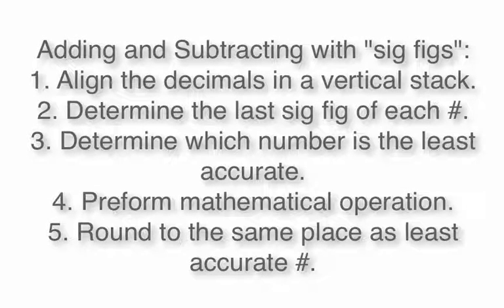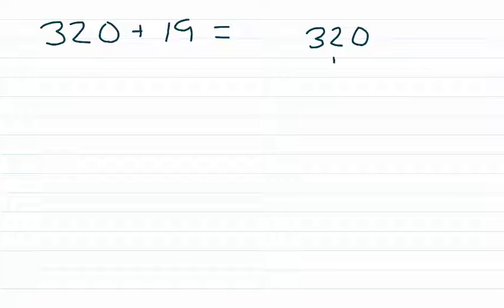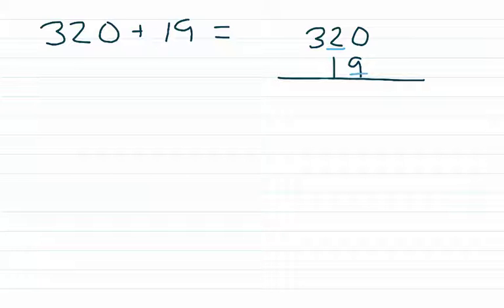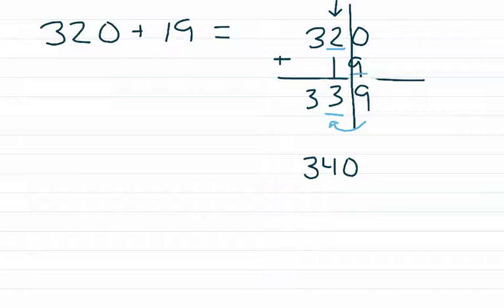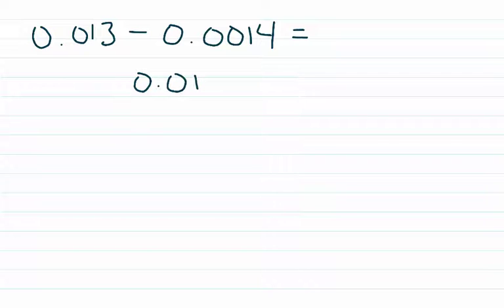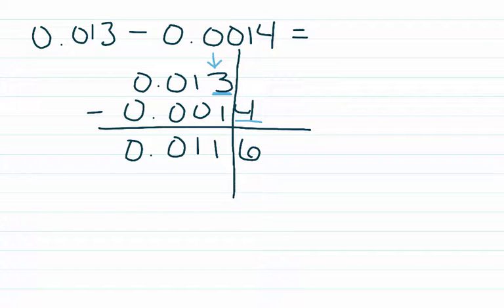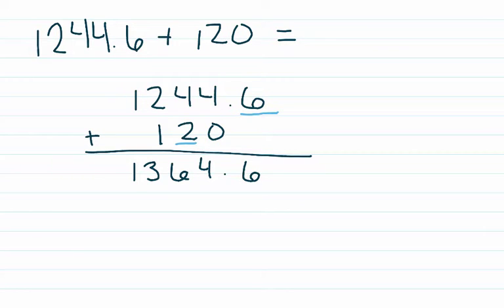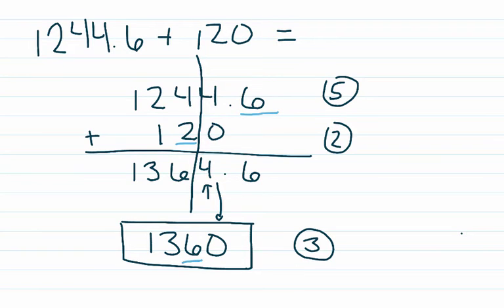Adding and Subtracting with Significant Figures